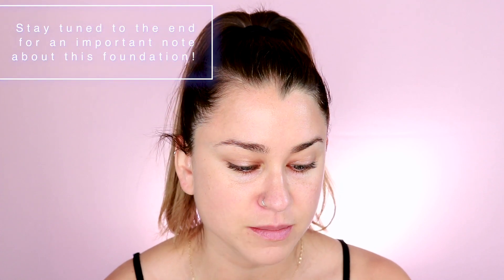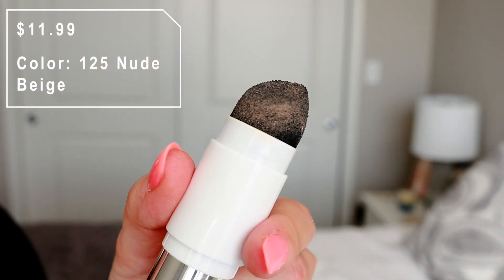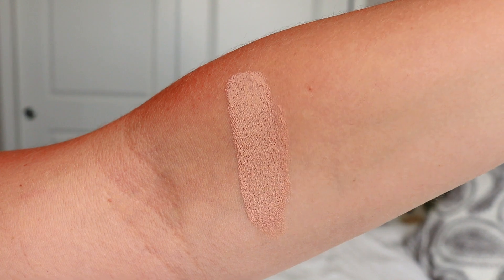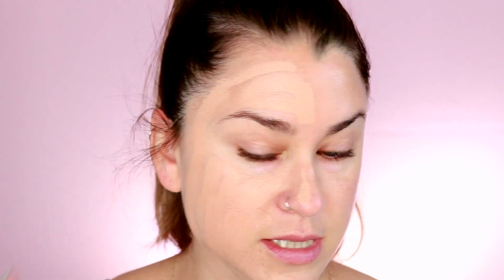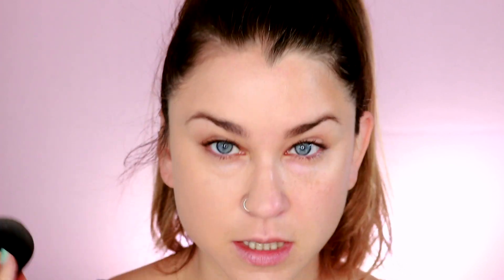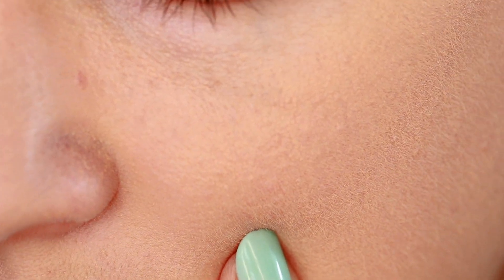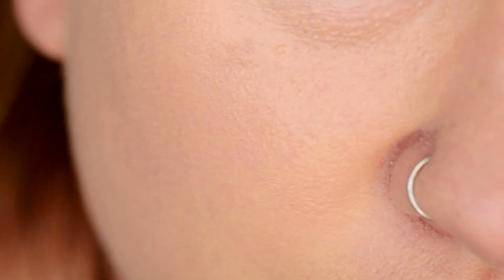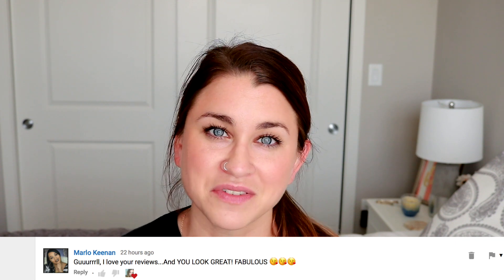NEW MAYBELLINE SUPERSTAY STICK FOUNDATION REVIEW! + 10 HR WEAR TEST! | Beauty Banter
Hi guys! Today's video is a review and wear test of the NEW Maybelline Superstay Multi Use Foundation Stick with a 10 hr wear test!

I am always on the lookout for exciting new drugstore products. I love to find the best drugstore foundations! When I saw this new release by Maybelline from their Superstay line I was instantly sold on giving it a shot. I have some mixed feelings!
Featured:
-How it blends
-Coverage
-Built in sponge...yay or nay?
-How it wears and controls oil
-How it may work on oily, dry, textured and acne prone skin

Product::..
-Maybelline Superstay Multi-Use Foundation Stick- $11.99 (varies depending on where you get it)

💡My Camera, Lens, and Lighting Equipment!💡
Canon Rebel T6i
Tamron Macro Lens
Ring Light
Umbrella Lights

Codes:
TeaMi Blends
CODE: BANTER for %15 off!

VielaBeauty

Client makeup:
MakeupByMaddy.online

Hey! My name is Maddy and I am School Psychologist working with young children by day and a makeup obsessed beauty junkie by night! Making videos about makeup, skincare, and occasionally fashion is my favorite thing to do. I love to spend my free time researching and trying out new products so I can deliver the best reviews for my subscribers!